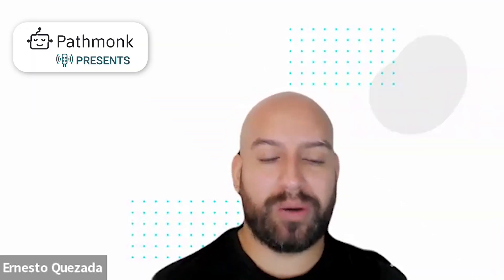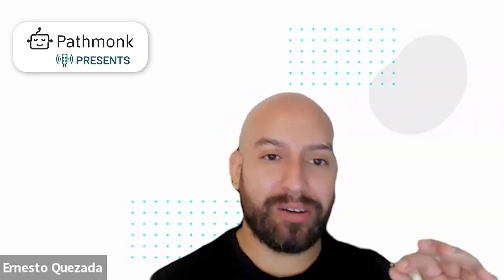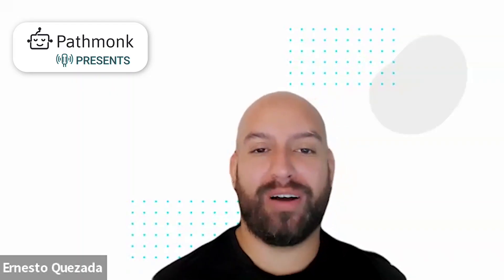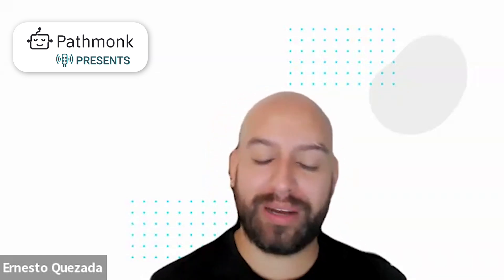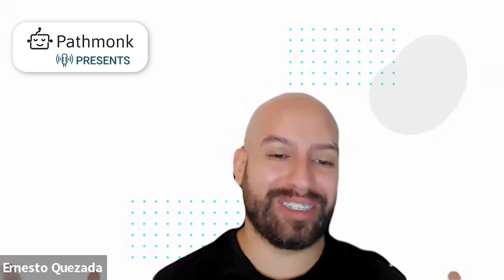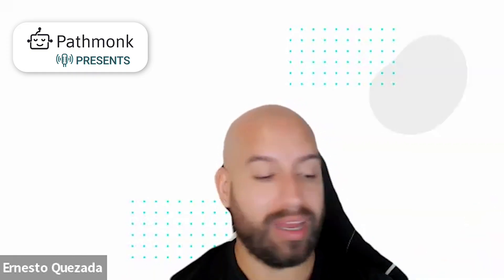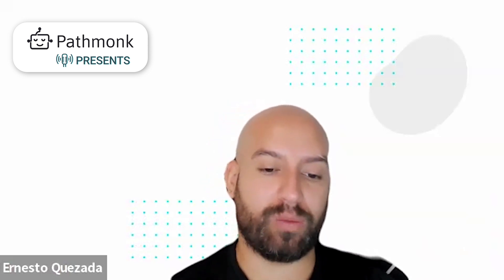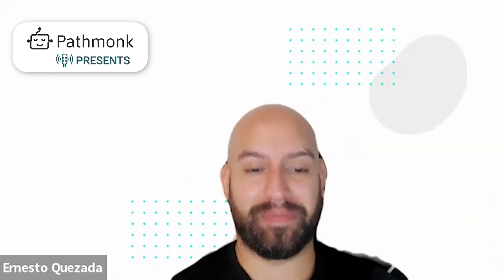Mastering B2B Digital Marketing: From Vikings to AI | Kristjan Hauksson from The Engine Nordic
In this insightful episode, we welcome Kristjan Hauksson, founder and CSO of The Engine Nordic, a digital marketing agency with roots in pre-Google SEO. Kristjan shares his journey from engineering to marketing, focusing on B2B strategies and account-based marketing. He discusses The Engine Nordic's approach to solving complex marketing challenges, their unique client acquisition methods, and the role of their website in lead generation. Kristjan also delves into the importance of understanding website visitors, the integration of AI in marketing, and the fascinating connection between Icelandic culture and their business approach.